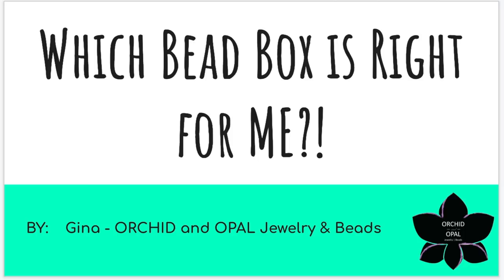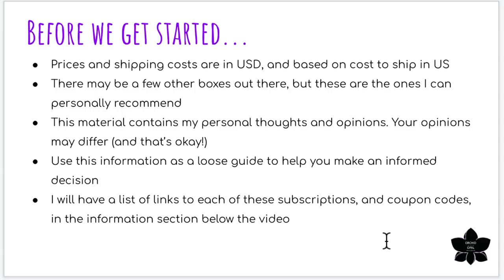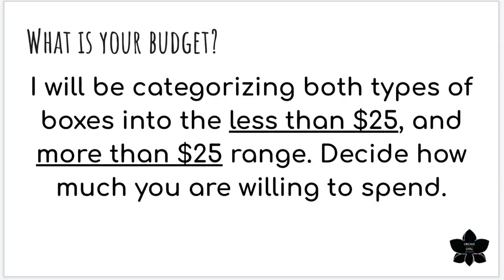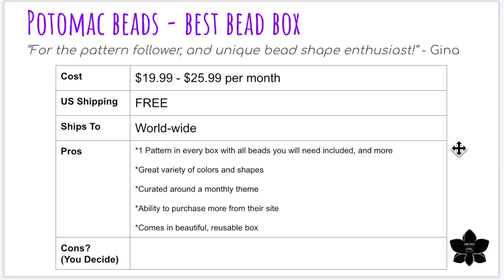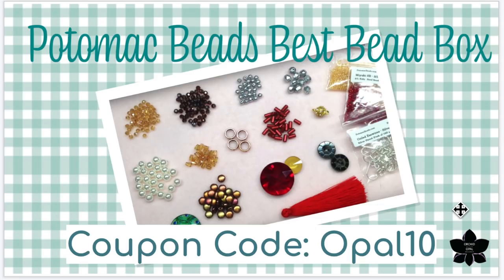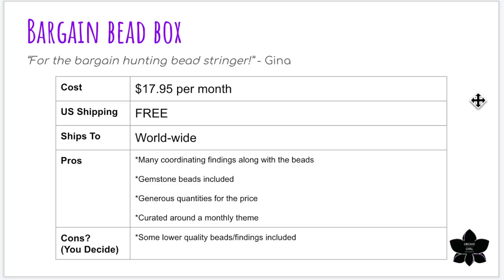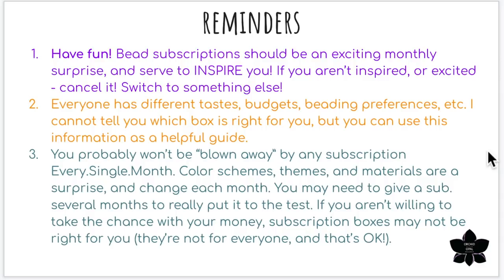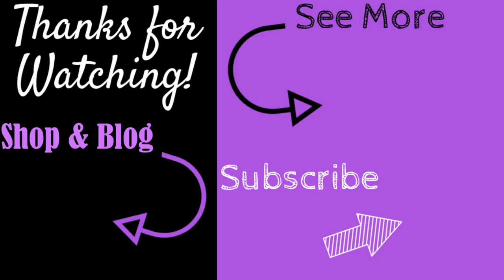Which Monthly Bead & DIY Jewelry Box is the BEST? Slide-Show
Hey beautiful! In this presentation, I break down many of the monthly bead subscription options into categories, such as weavers vs. stringers, and cost. I hope it helps you determine which bead box is right for you, and your style of beading.

★☆★ List of boxes:
HONORABLE MENTION: budgetbeadbox.com (not included in the video, but worth a look for new beaders)

✿✿✿ TIME STAMPS
Bead-weavers - less than $25 4:00
Bead-weavers - more than $25 10:53
Bead-stringers - less than $25 13:37
Bead-stringers - more than $25 17:38